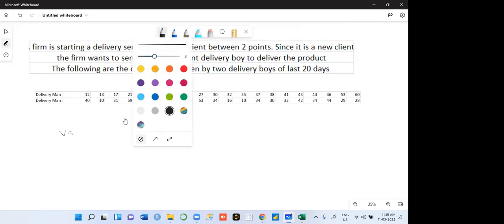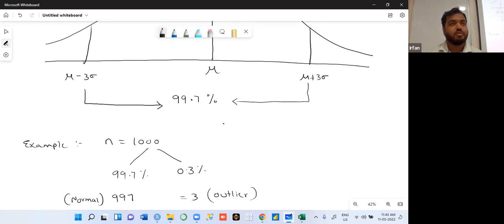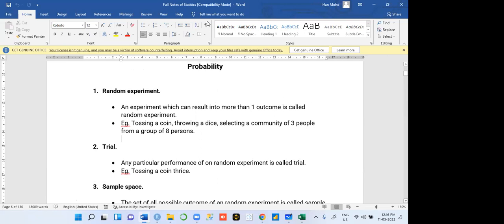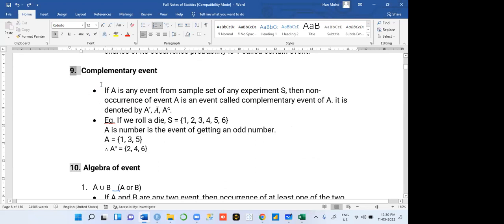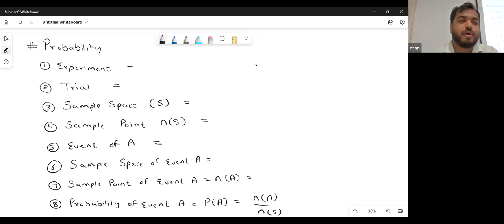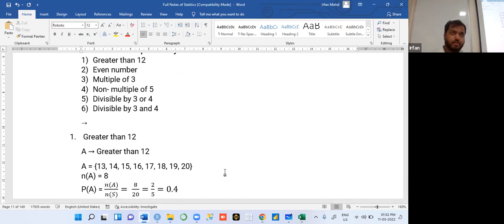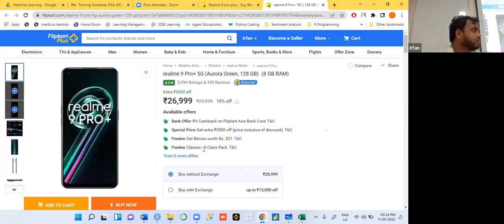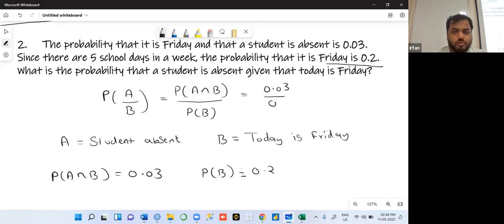11th may 22